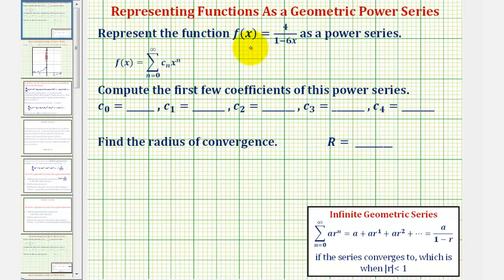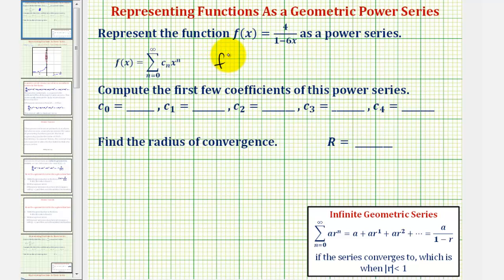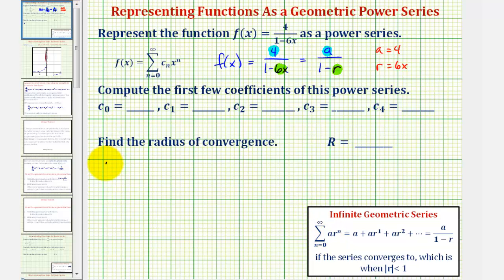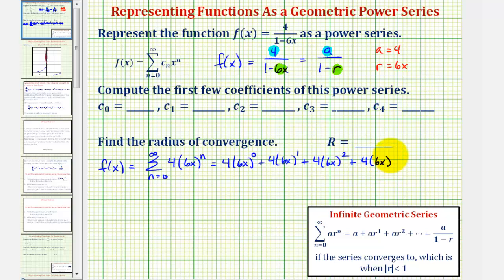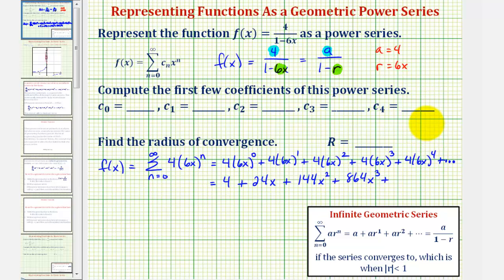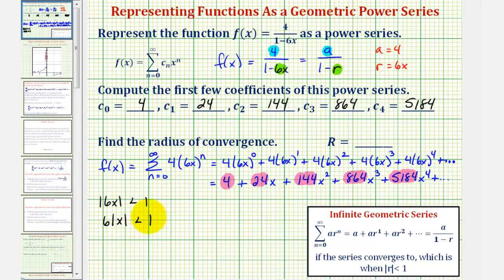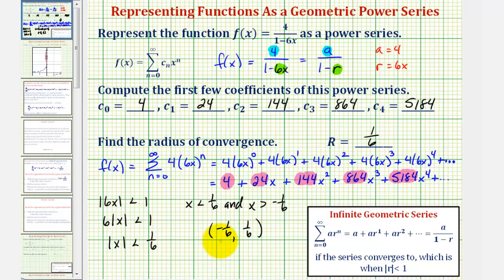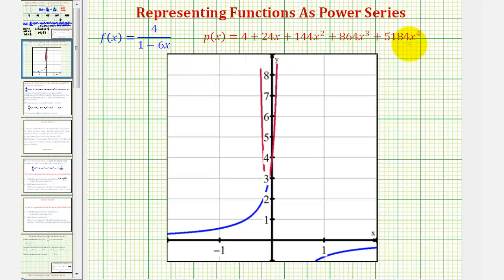Ex 1: Find a Power Series to Represent a Rational Function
This video explains how to determine a power series to represent a basic rational function.